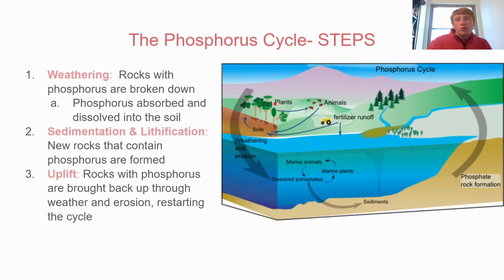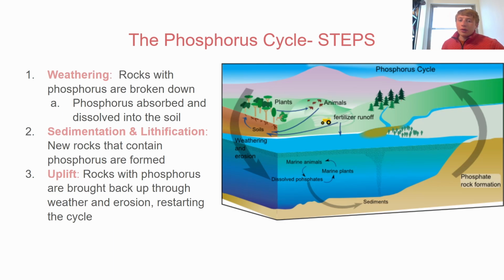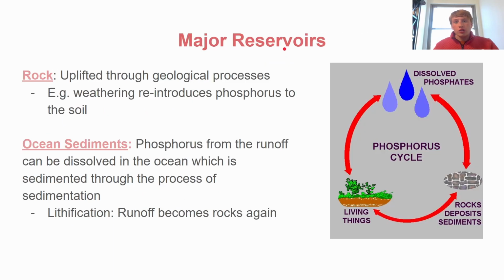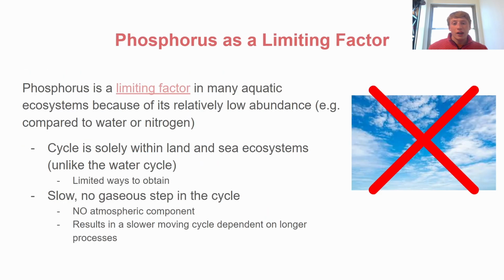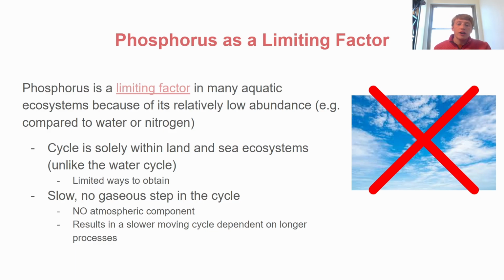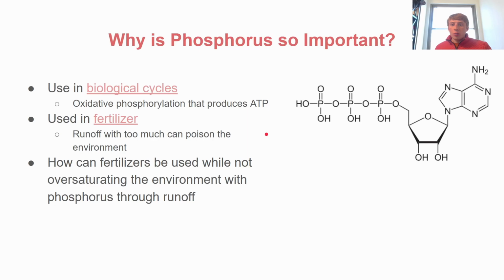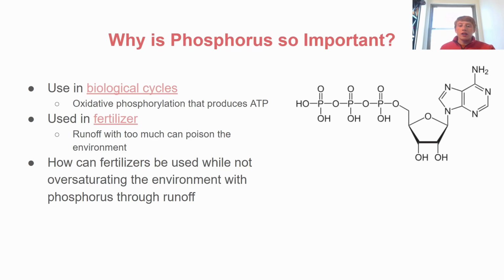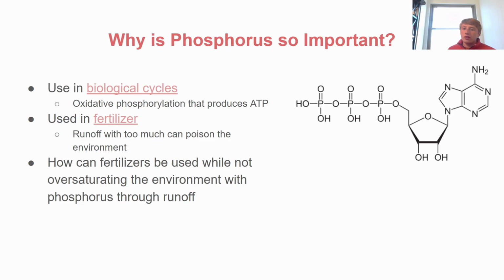Environmental Science - Round 2 | The Phosphorus Cycle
Easy P-sy